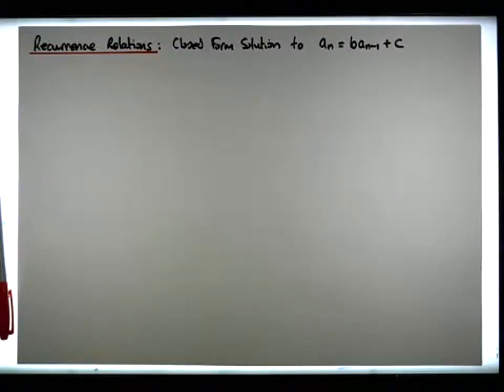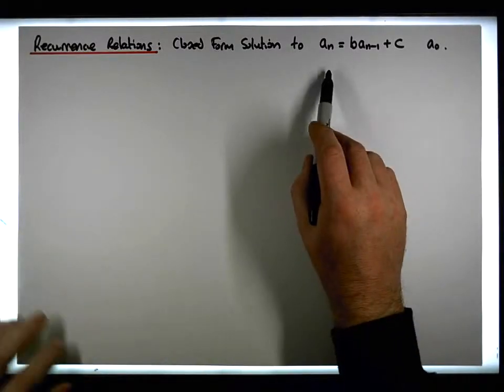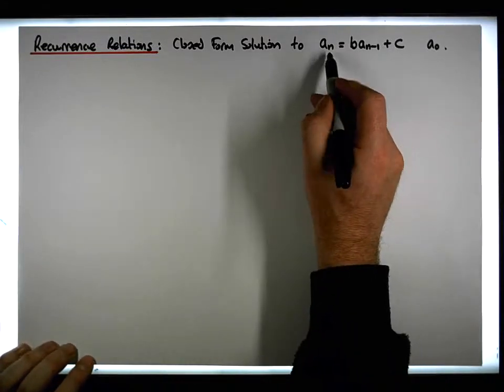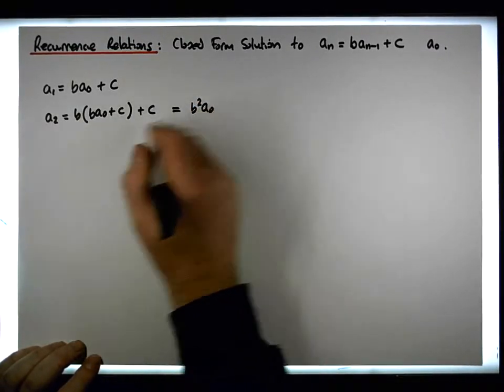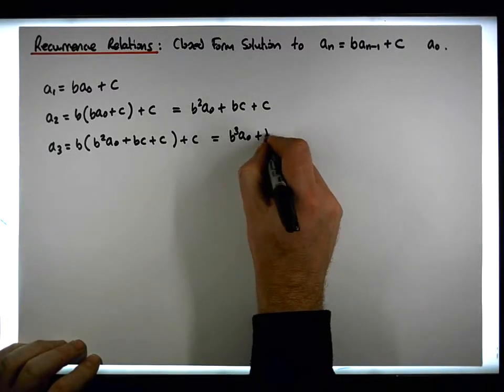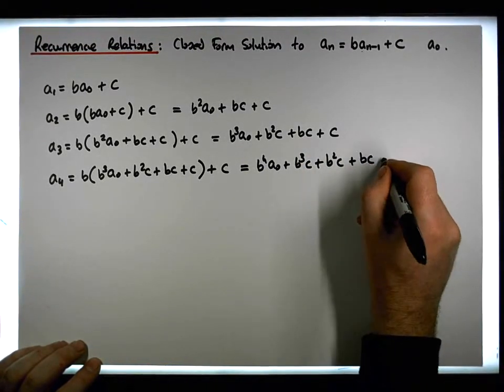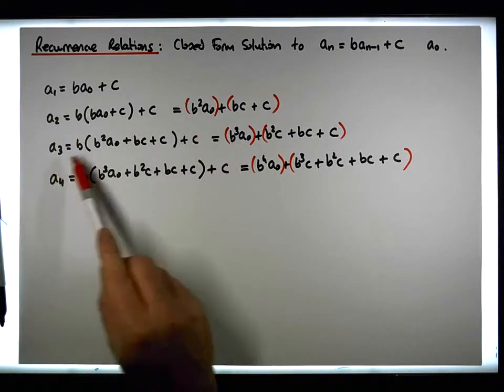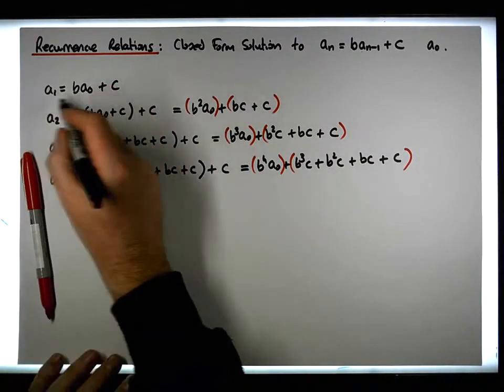Recurrence Relations: Solution to Degree 1 Linear Recurrence Relation - Part 1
In this video, we present the derivation for the closed-form solution to a Degree 1 Linear Recurrence Relation. The solution provides a closed-form for both the Degree 1 Linear Homogeneous Recurrence Relation, and the Degree 1 Linear Heterogeneous Recurrence Relation.